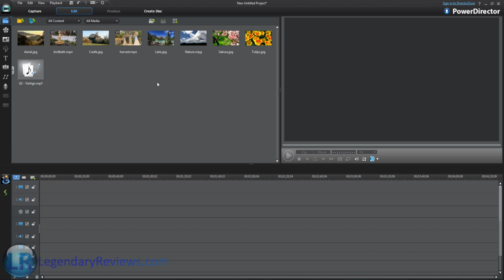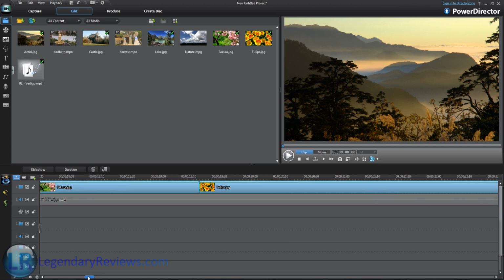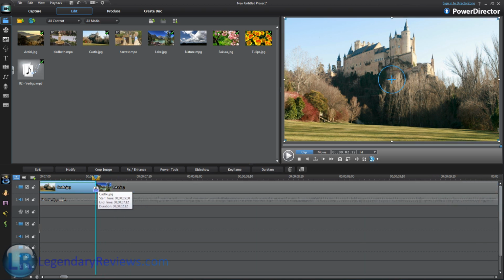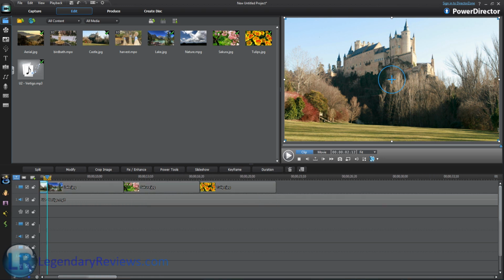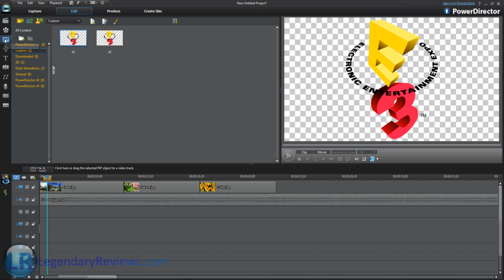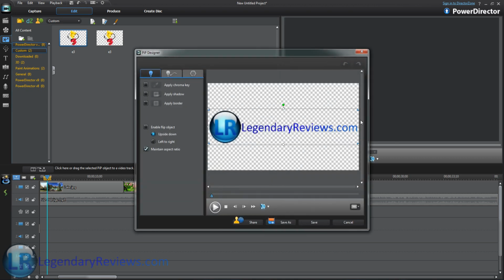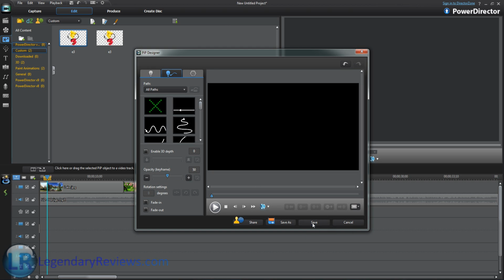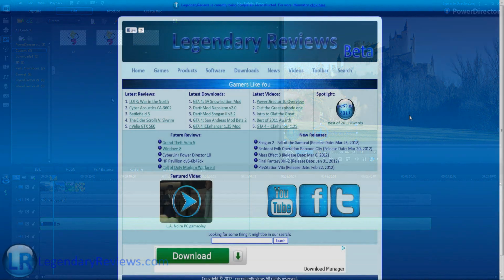CyberLink PowerDirector 10 Tutorial - Audio & Watermarks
In this video I show you how to sync audio with video and how to apply an watermark. My next video will teach you how to make a watermark for your videos.